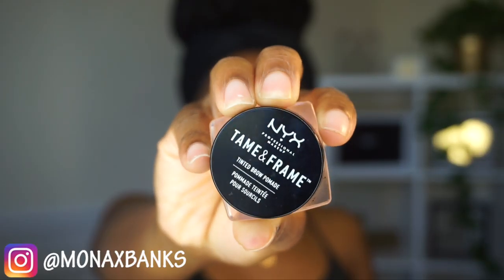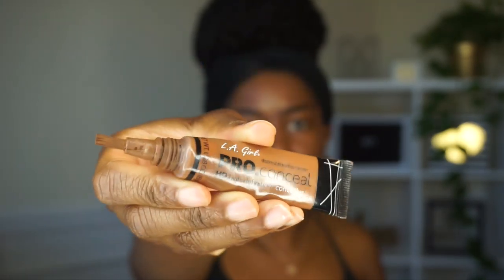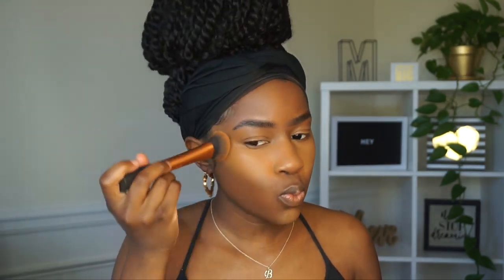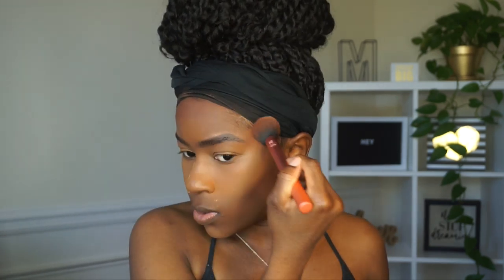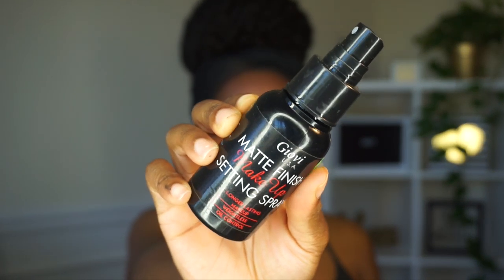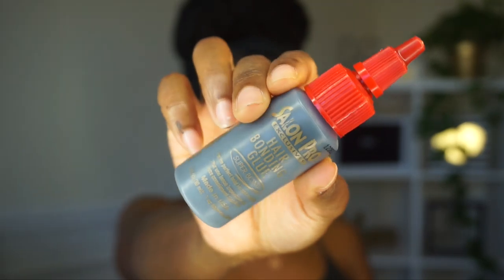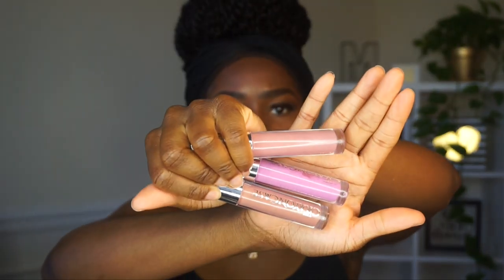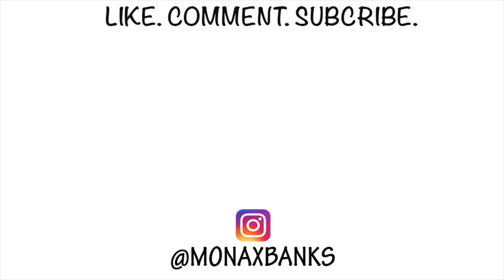Soft Natural Makeup Routine For Brown Skin Women!!!|Mona B.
Products used in video:
NYX Tame & Frame Tinted Brow Pomade
CoverGirl True Blend Matte Made Color: D50
Full Spectrum CoverGirl Mattifying Primer
CoverGirl True Blend Pressed Powder Color: Sable
Ruby Kiss SetN'  Forget Setting Powder Color: 03 Earth
Elf Hydrating Camo Concealer Color: Deep Olive
Absolute New York Extra Volume Mascara
Kiss Lashes So Wispy 08
Elf Setting Spray
Giovi USA Matte Finish Makeup Setting Spray
Hair Glue
MAC Chestnut Lip Liner
Crayon Case Private Party Lip Gloss